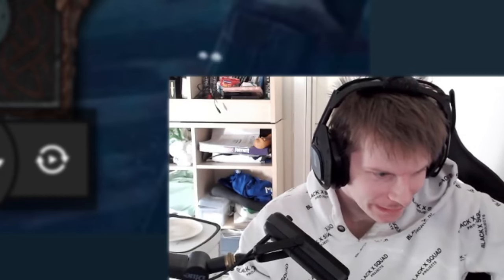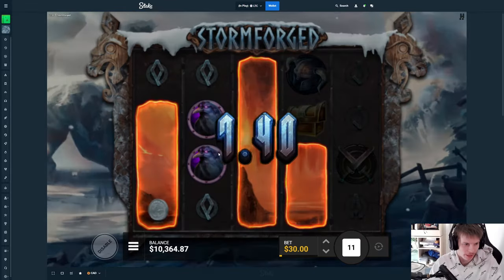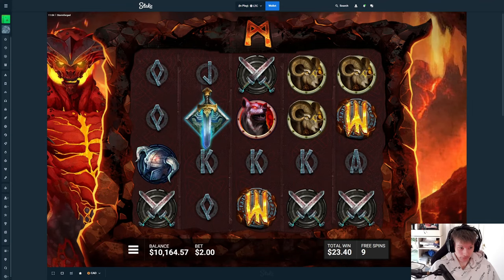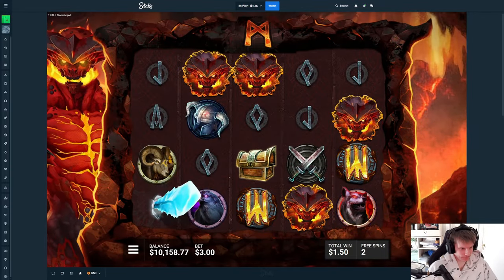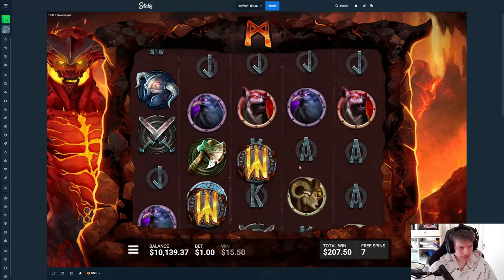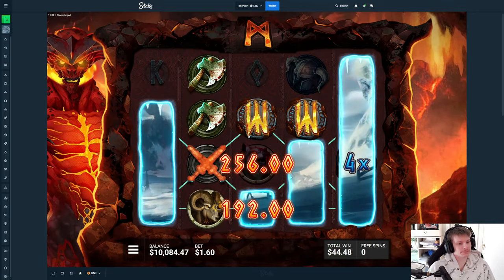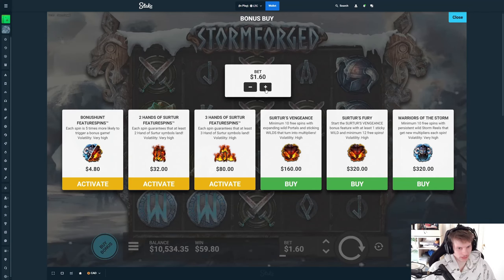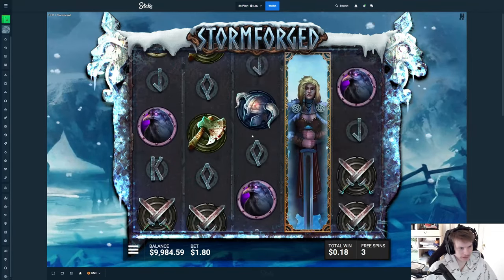MAX WIN ON STORMFORGED! (12500x)